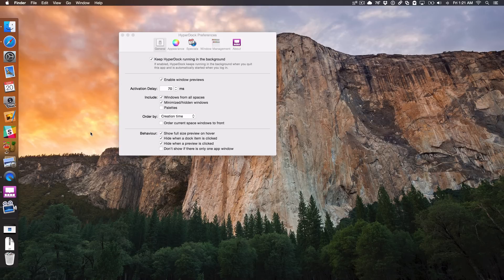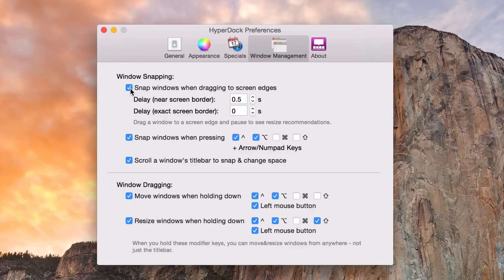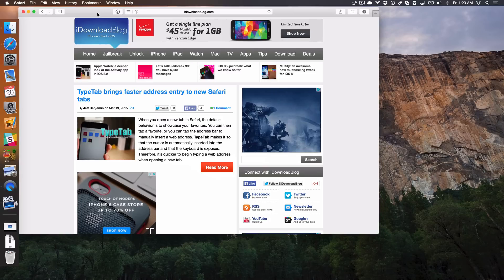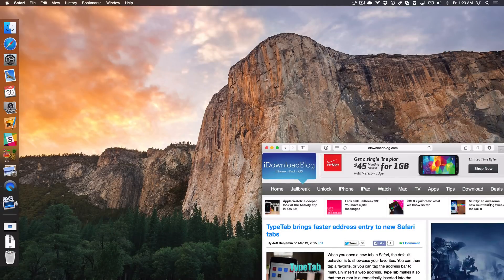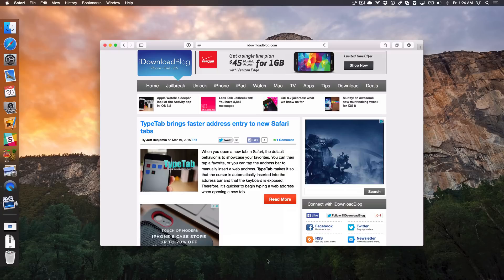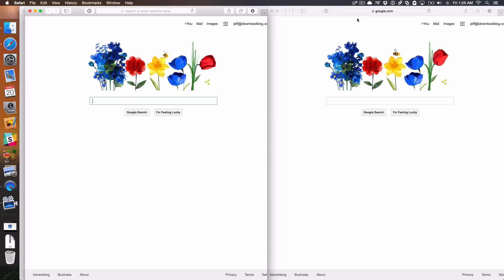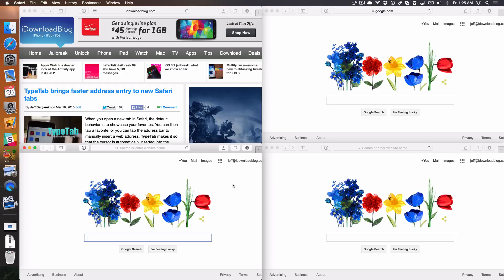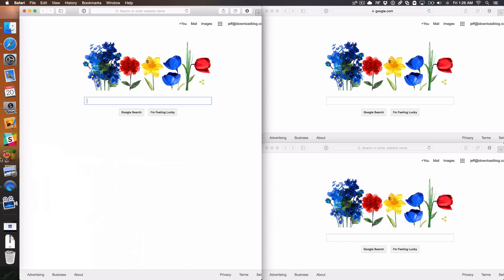Mac Tip: How to use window snapping with HyperDock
Description: Use HypeDock's built in window snapping tool to amp up your productivity on OS X.

About iDownloadBlog:
iDownloadBlog is an iPhone Blog that covers the latest iPhone, iPad, and iPod touch jailbreak apps, tweaks, themes, mods, firmware, breaking news, apple hardware, evasi0n, iOS 8, TaiG, PP Jailbreak and more. We also cover the Mac and Apple Watch.

About iDB